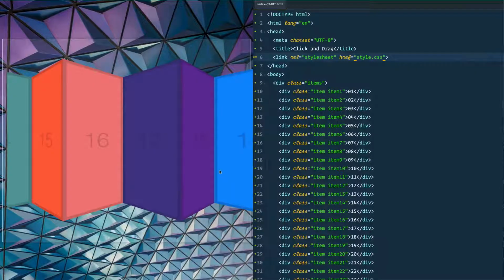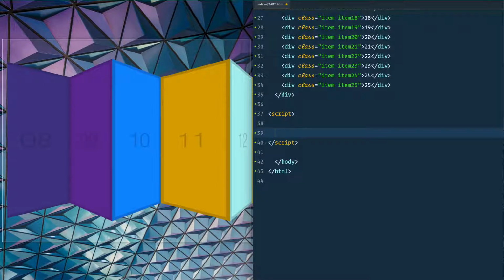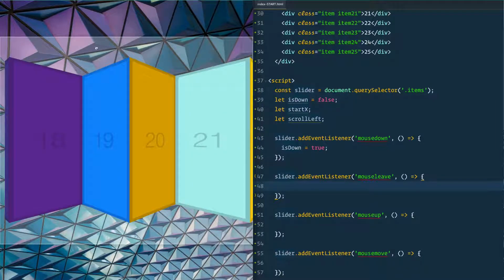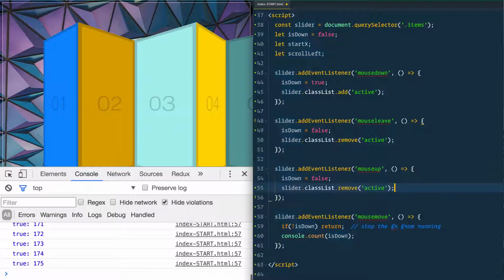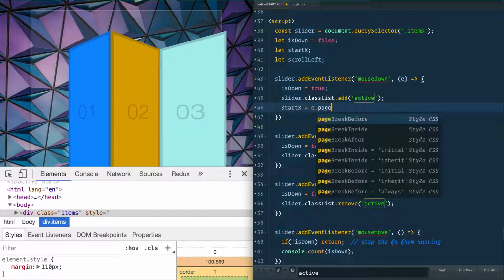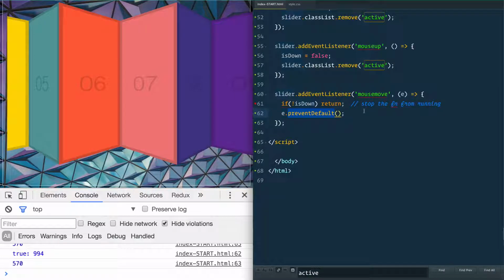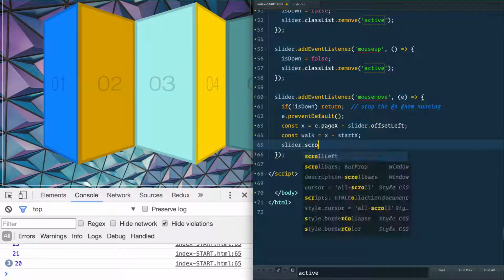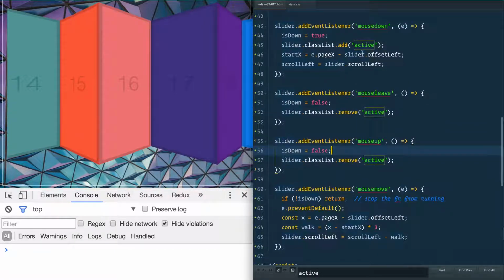27 Click and Drag to Scroll